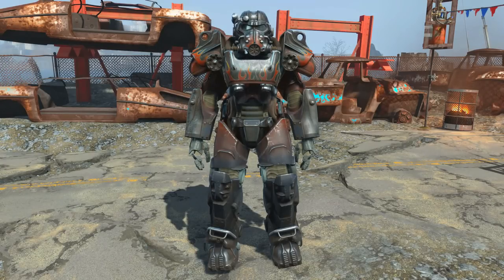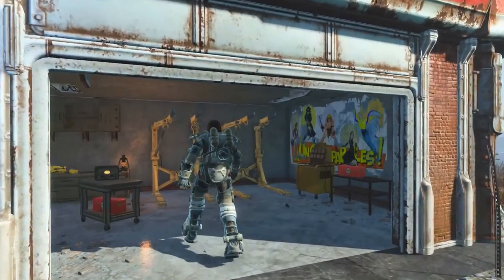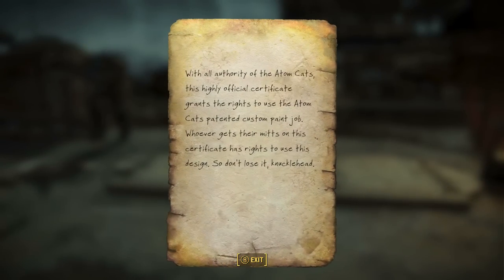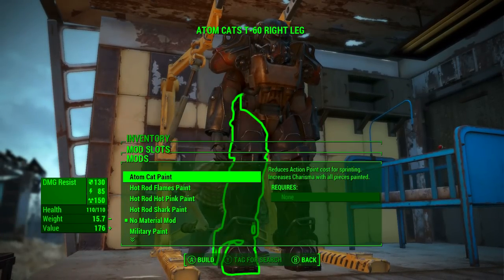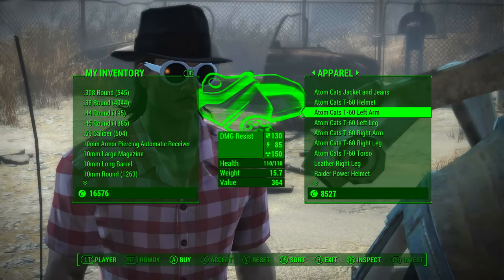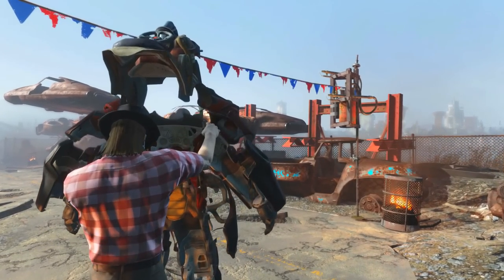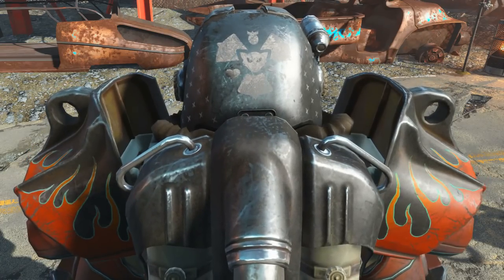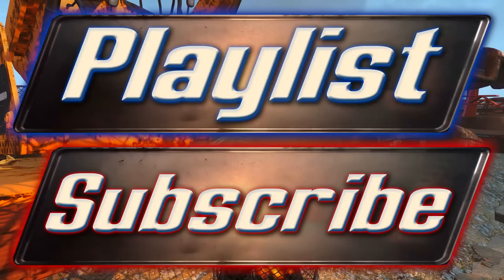Fallout 4 - Atom Cats Power Armor Paint Guide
Welcome Ladies and Gentleman!

This video is a guide where I show you how to find the "Atom Cats Custom Paint Job Certificate" that unlocks the "Atom Cat Paint" custom paint for your Power Armor.

I hope this helps you and you enjoy the video!